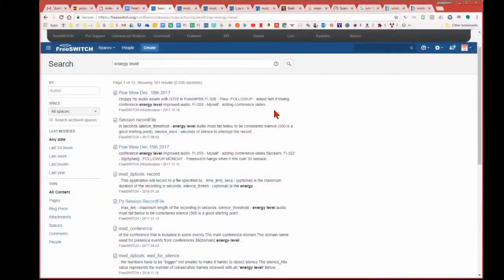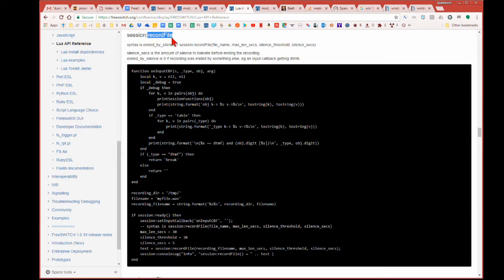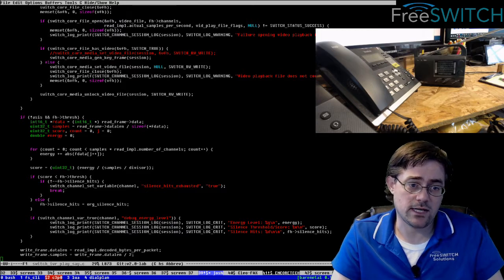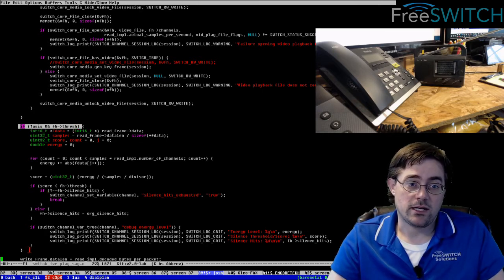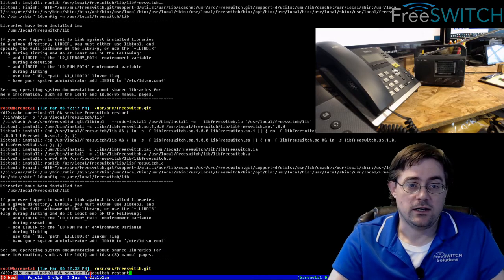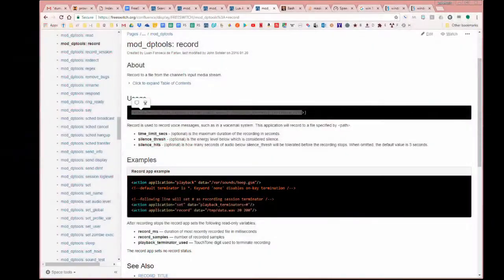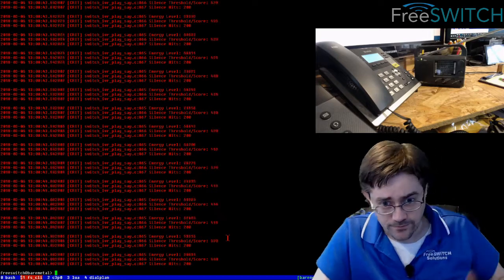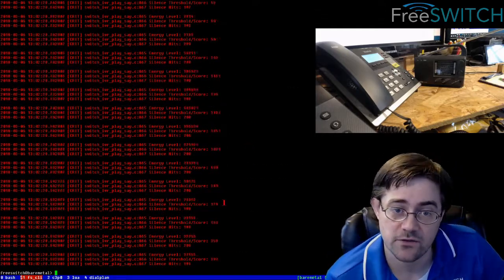Energy, Silence Threshold, Silence Hits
Adding source code to view the live read values as seen by FreeSWITCH to help you gauge ideal settings for your environment.